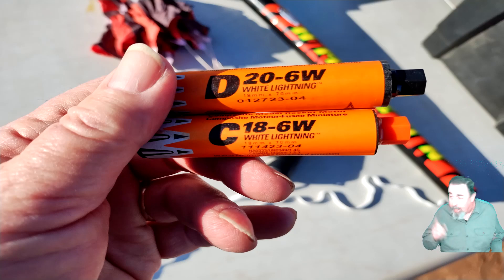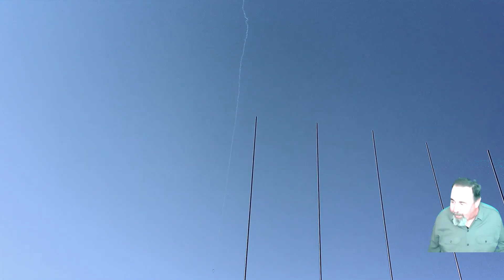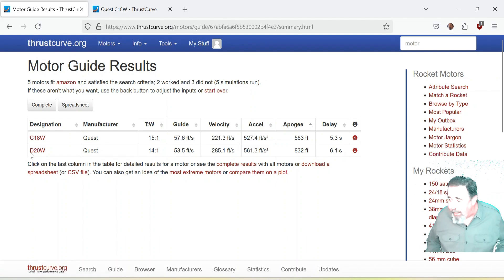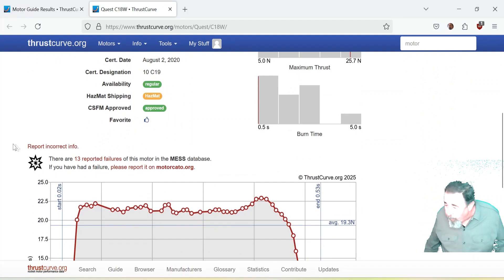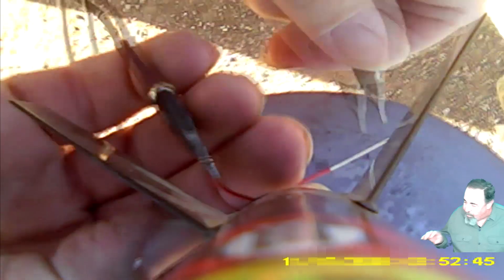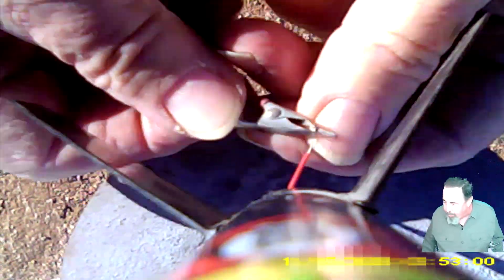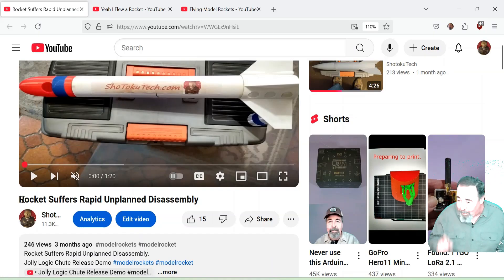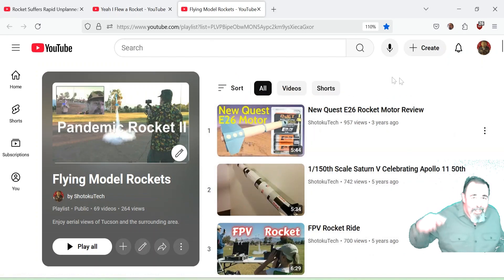Quest 18mm Composite Rocket Motors: What's Happening?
Dive into the unexpected with our latest video "Quest 18mm Composite Rocket Motors: What's Happening?" where we explore the puzzling behavior of the Quest C18-6W rocket motor.
Video Highlights:
    Detailed analysis of the Quest C18-6W motor's expected performance
    Real-life demonstration of the parachute ejection delay extending far beyond the expected 6 seconds.
    Insights into why your rocket might be returning in a ballistic manner.
What You'll Learn:
    The mechanics behind the ejection delay in composite rocket motors
    How to identify if your motor is malfunctioning
Are you a model rocket enthusiast who's encountered similar issues with your flights? Join the conversation in the comments below, share your experiences, and let's discuss solutions together. Whether you're new to rocketry or a seasoned pro, understanding these motors is crucial for safe and successful launches.

Remember, safety first in model rocketry. Let's keep our hobby enjoyable and accident-free by learning from each other's experiences.

Watch, learn, and ensure your next launch soars to success!